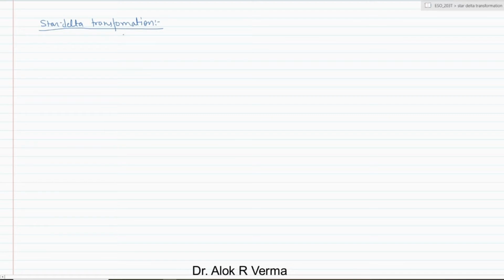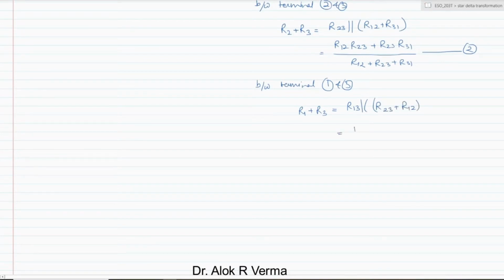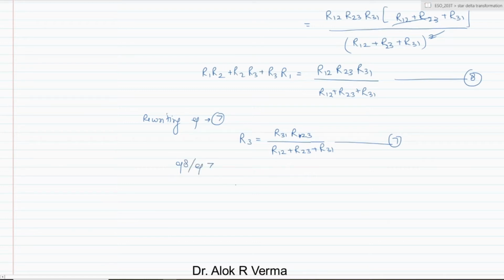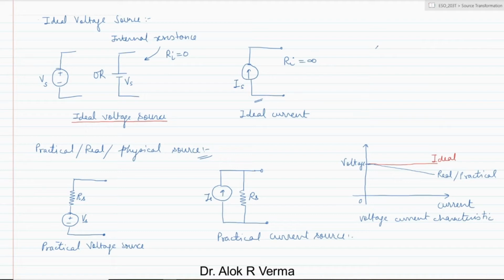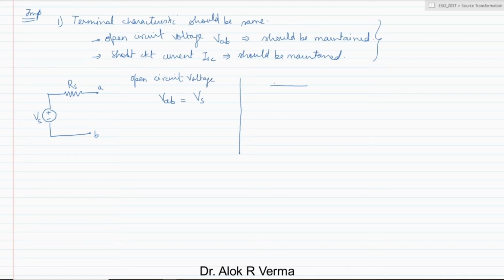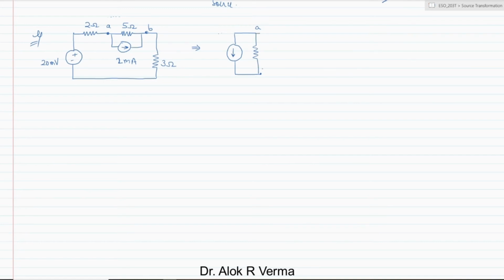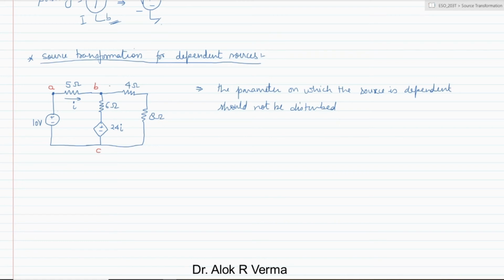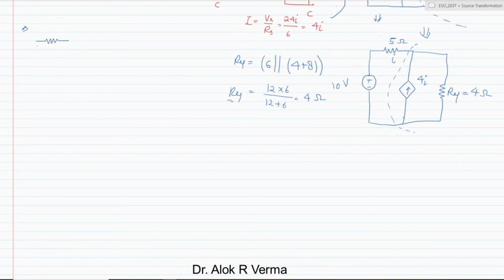Lecture-05:Introduction to Electrical Engineering